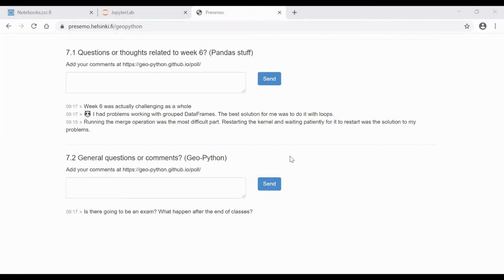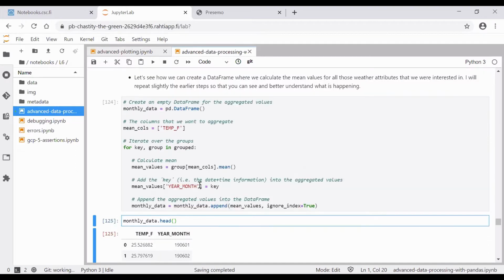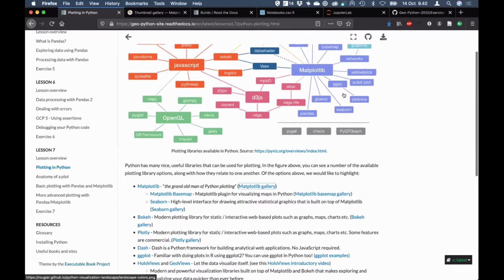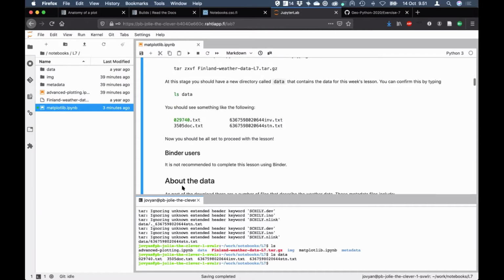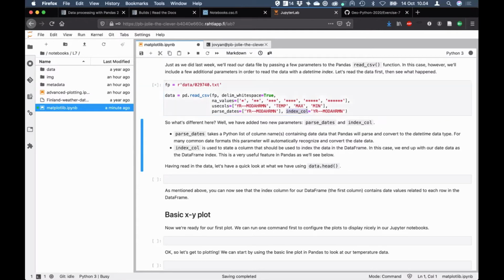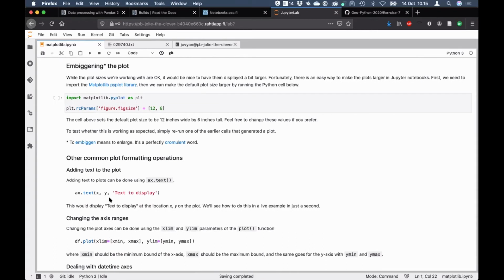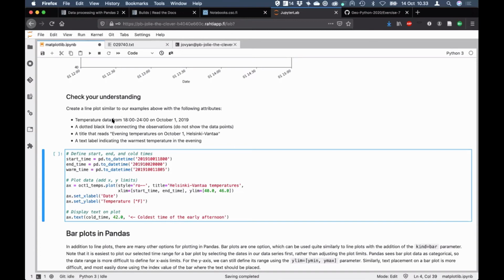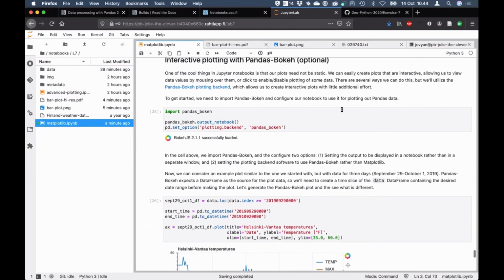Geo-Python 2020 Lesson 7.1 - Basics of plotting with Pandas/Matplotlib